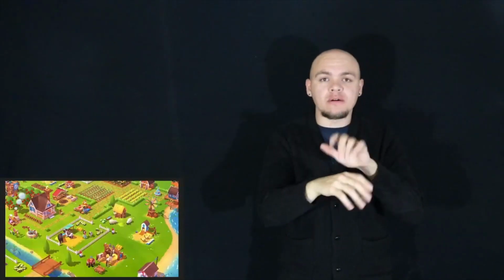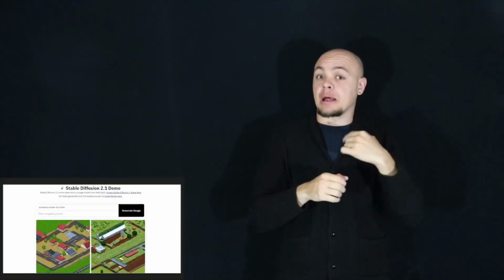ASL Ted Talks (Episode 311) How to make a game in 5 days using AI Dylan Ebert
Schedule:
Mondays: Visual books (Currently Frankenstein)
Tuesdays and Thursdays: Ted Talks

Goals:
Improve my interpreting skills
Receive constructive criticism to grow further in my depiction of music and theatrical performances
This is not for my own fame
This is not to get Deaf attention
This is not for the hearing world to fetishize the skill of hearing interpreters